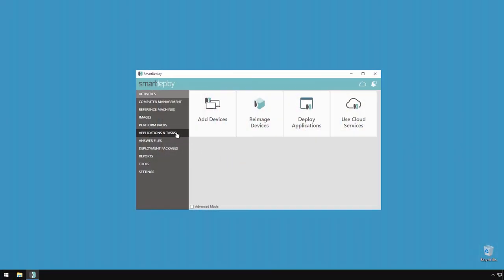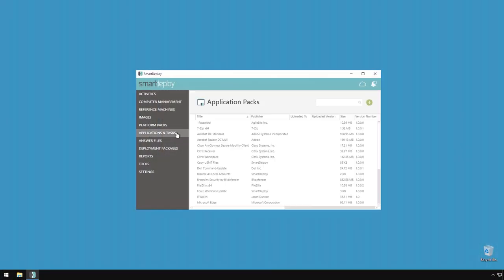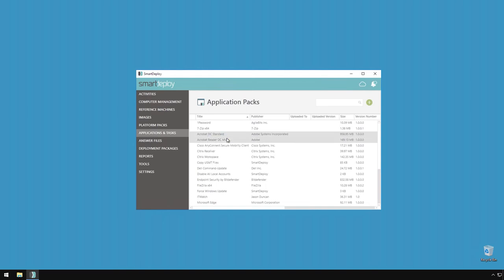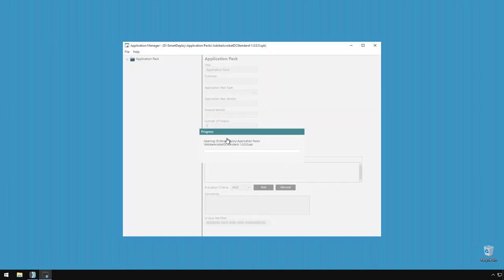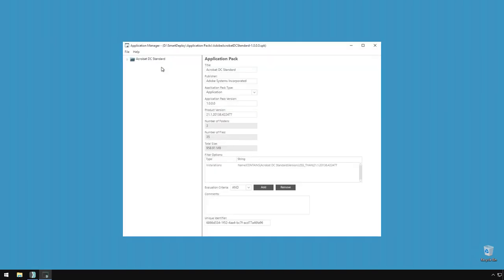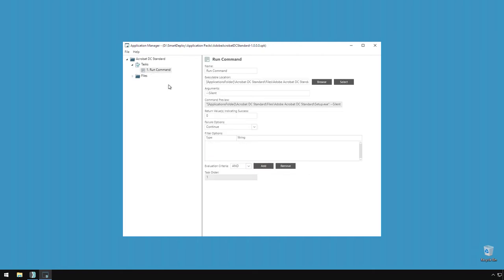SmartDeploy 3.0: Under the hood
With the launch of SmartDeploy 3.0.1000, we’ve implemented major architectural updates to improve backend operations and lay solid groundwork for future releases. Some of the new features we are excited to highlight include:

0:00 - Intro
00:37 - Cloud-first architecture using HTTPS
00:55 - Re-written client communication from SOAP services to REST API
01:12 - Switched from SQL Express LocalDB to MongoDB
01:26 - No more Net.TCP to transfer files used in deployment
01:38 - Our applications have been re-tooled to use .NET Core
1:49 - Final thoughts

Note: This was recorded with SmartDeploy 3.0.1000. View information about our current SmartDeploy version and release history For the latest step-by-step instructions, visit support.smartdeploy.com.